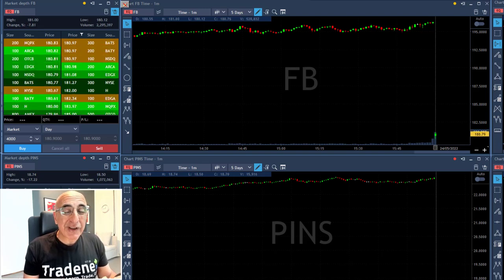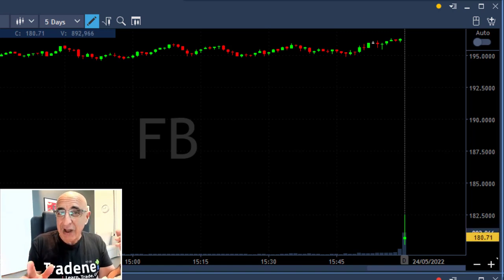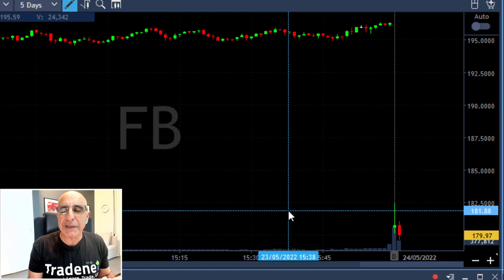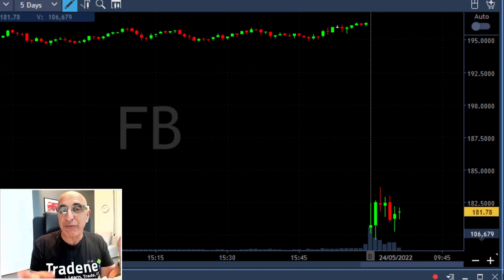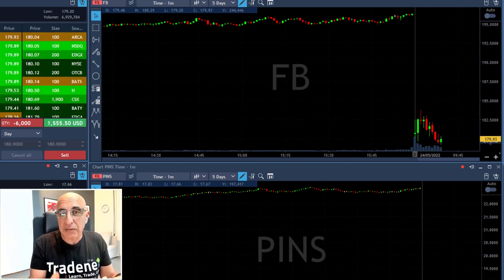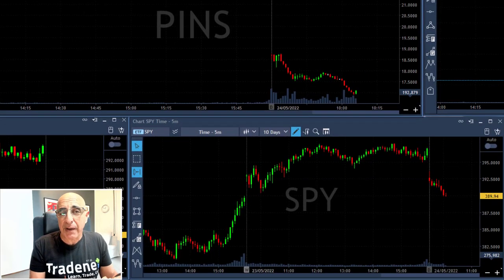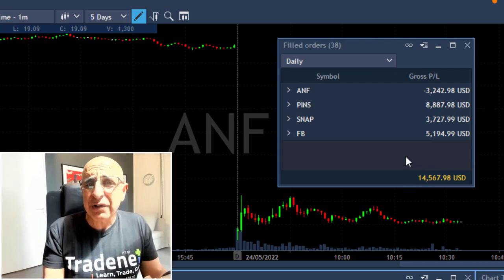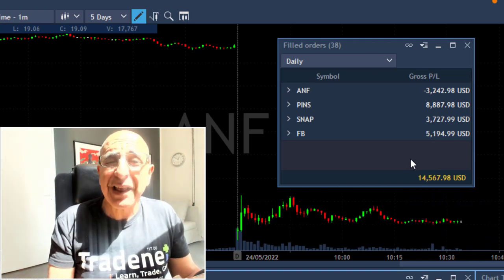WATCH THIS FACEBOOK (FB) SHORT TRADE!! $14K PROFIT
Live Day Trading Stocks - Earning a $14,000 profit trading ANF, PINS, SNAP and FB. Meir Barak live trading on November 24th 2022. Watch this wild Facebook short trade...